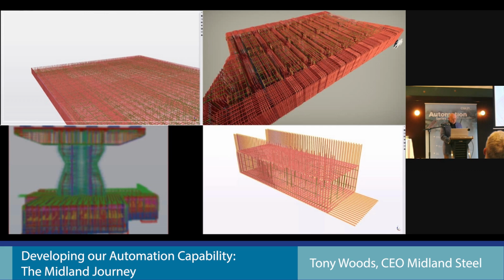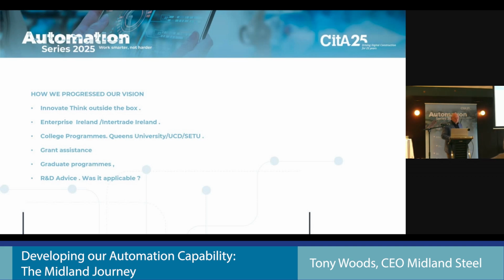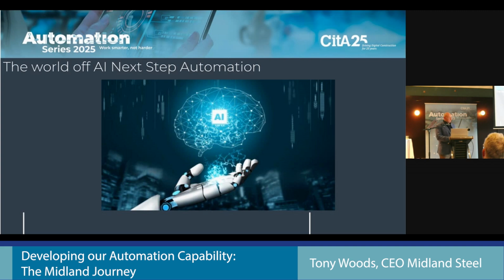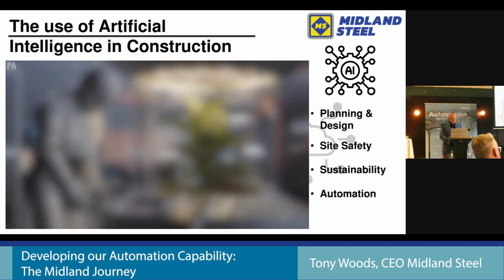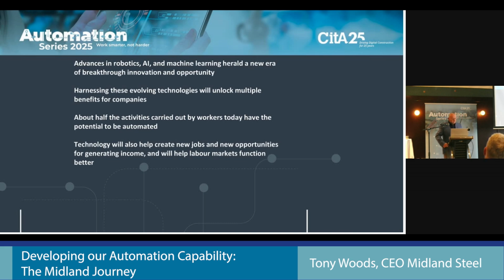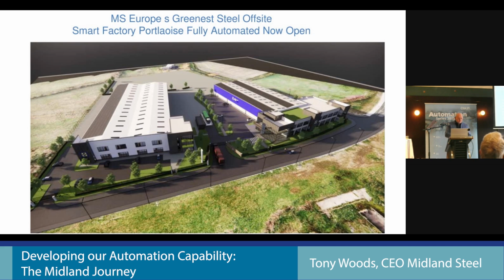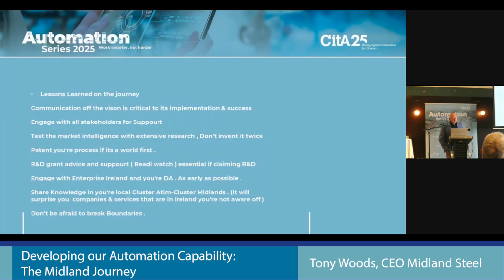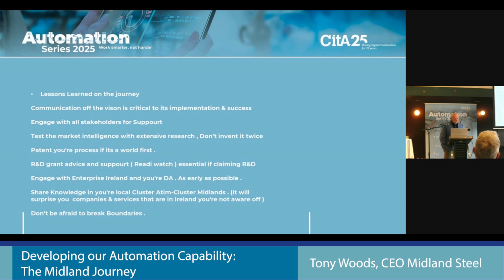Tony Woods, Midland Steel, CitA Automation Series, February 2025